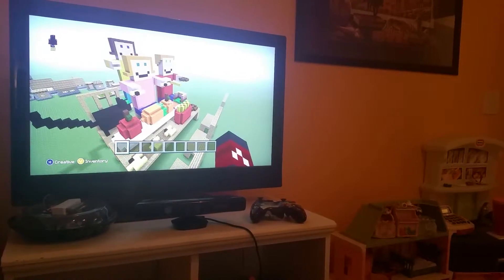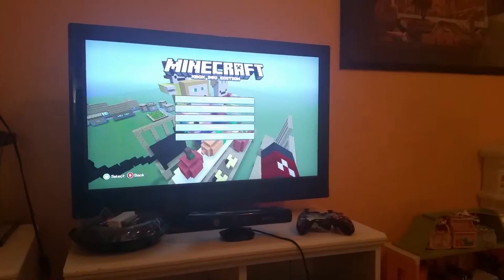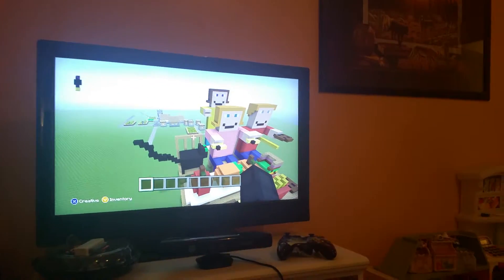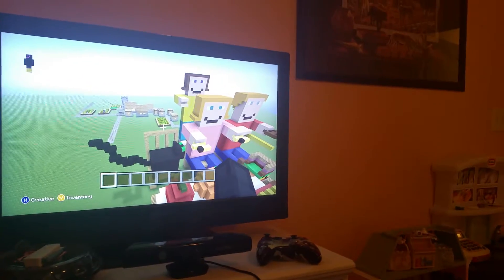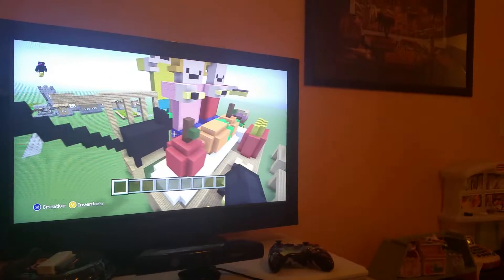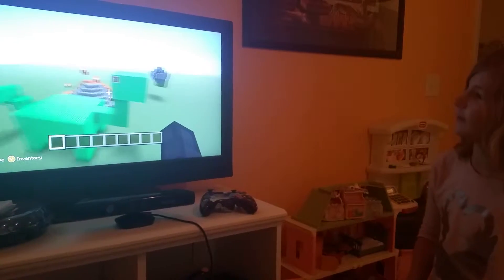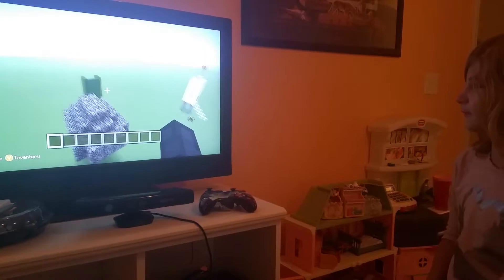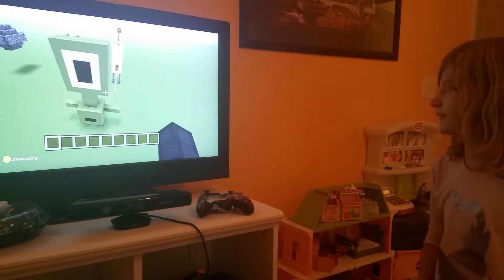Kathryn's Minecraft creations